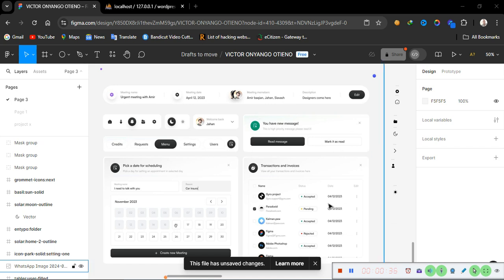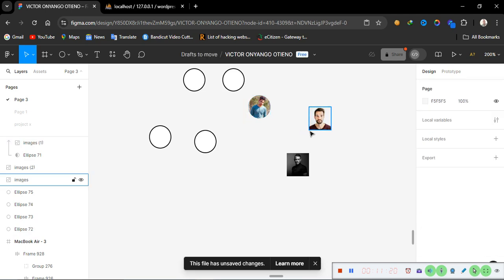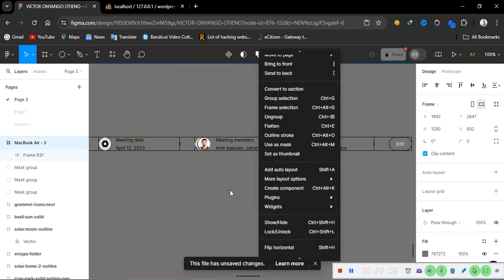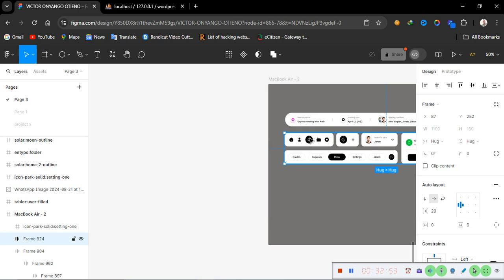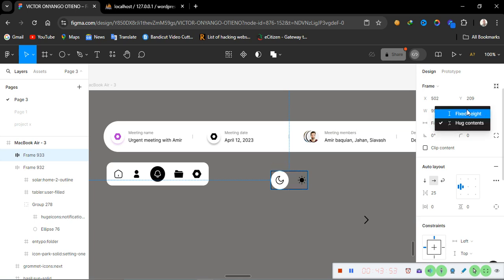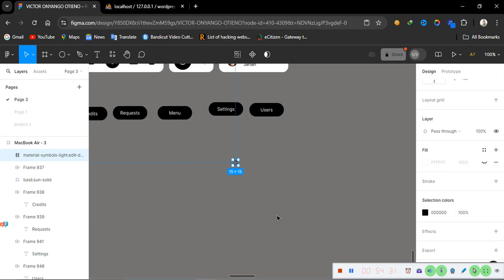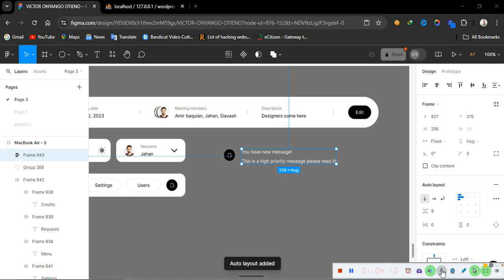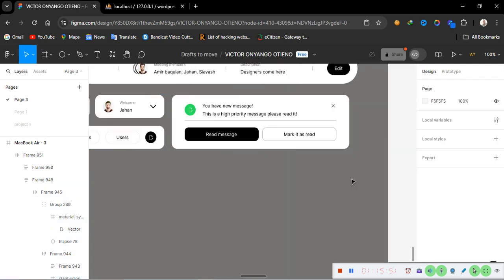Figma Web Design part 1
Learn the process of UI / UX design.  In this tutorial you will learn how a professional designer builds a full website design from scratch following the process of user experience and user interface. The video desktop designing in Figma.